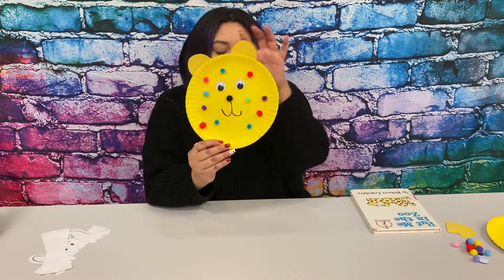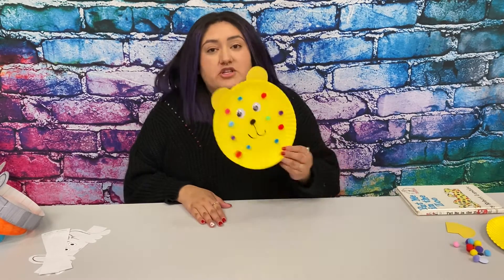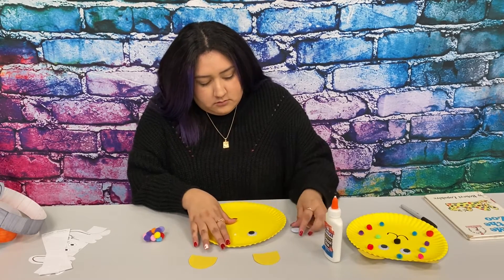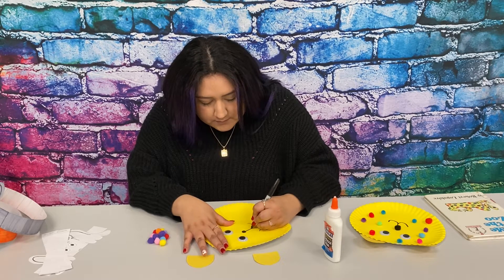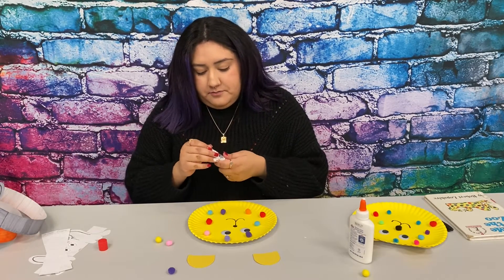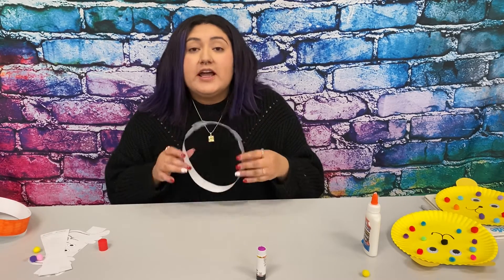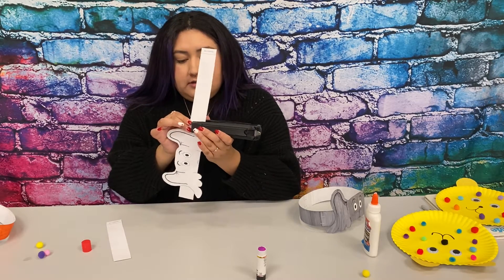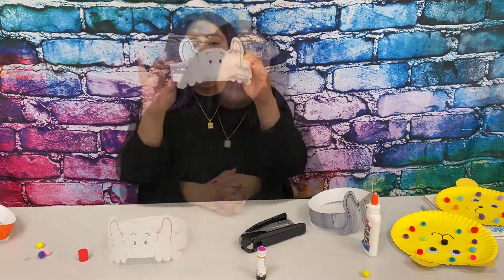Crafting with Ms. Mayra – 3-1-21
Join Ms. Mayra for Dr. Seuss crafts. You can pick up a craft packet to make your own crafts at home.

You can pick up during curbside pickup hours or make an appointment to come inside.